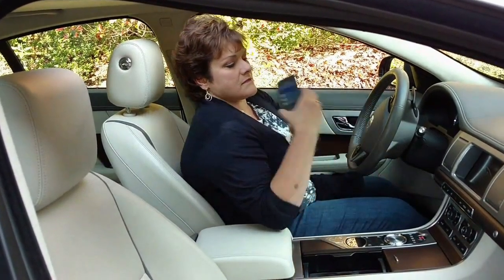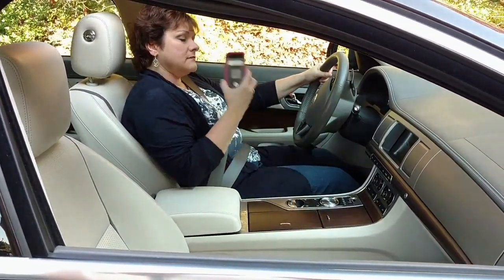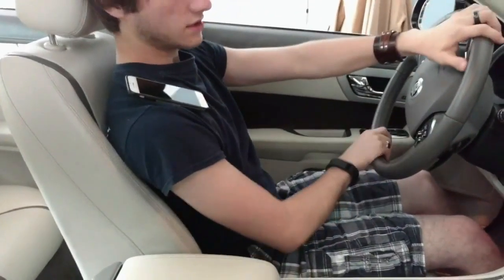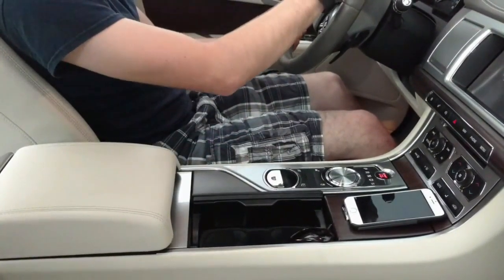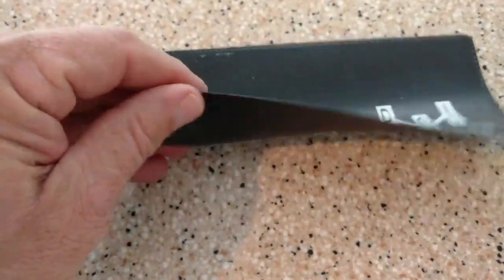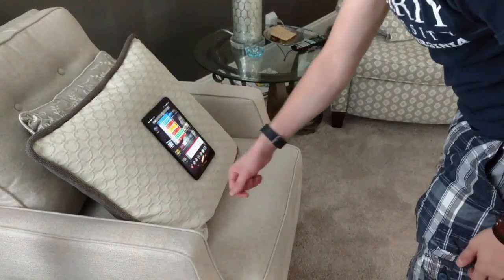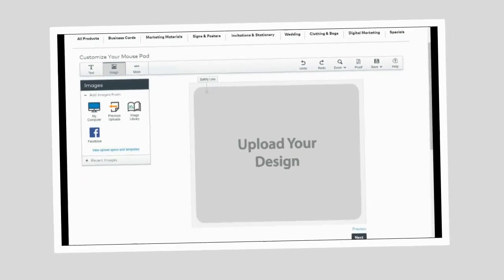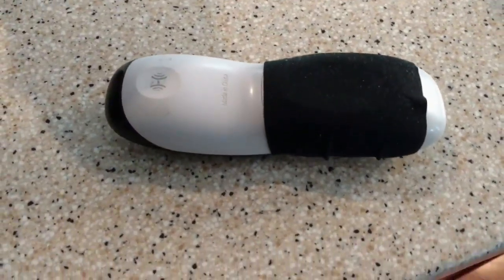Phone Grip Pitch